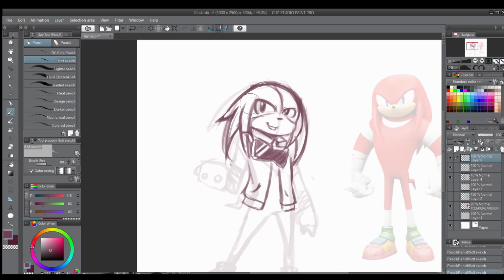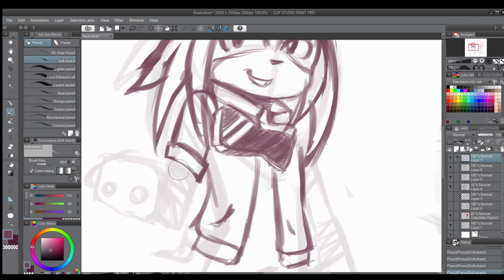Knuckles- Sonic Boom Redesign